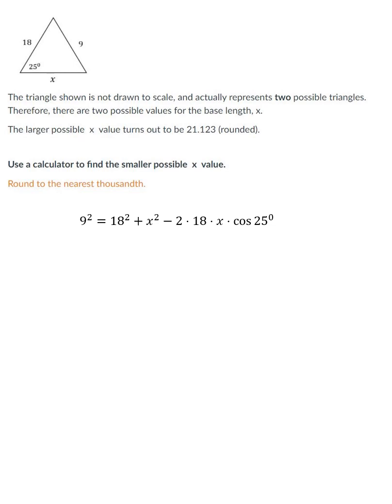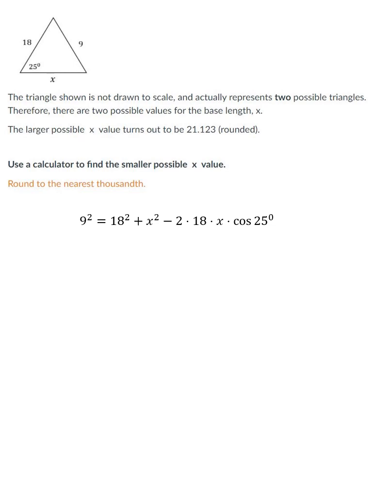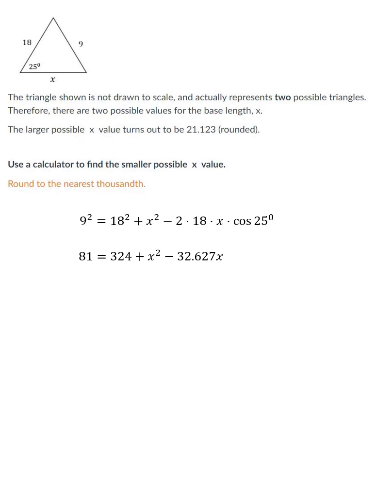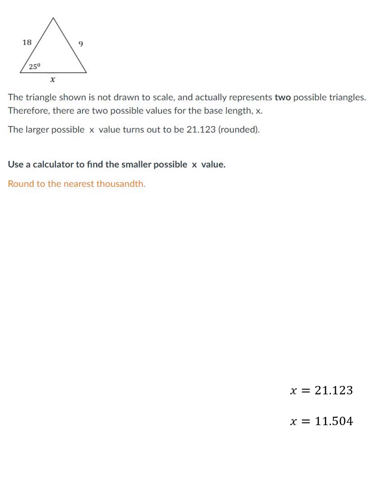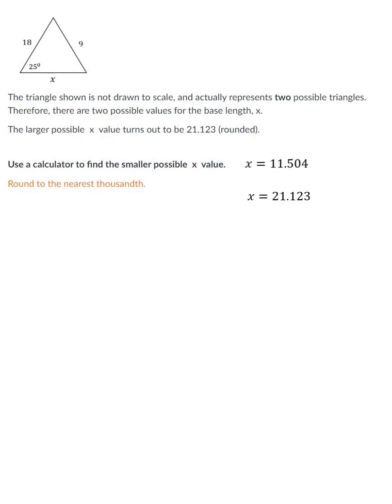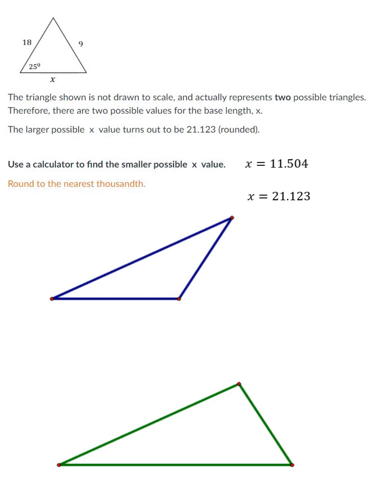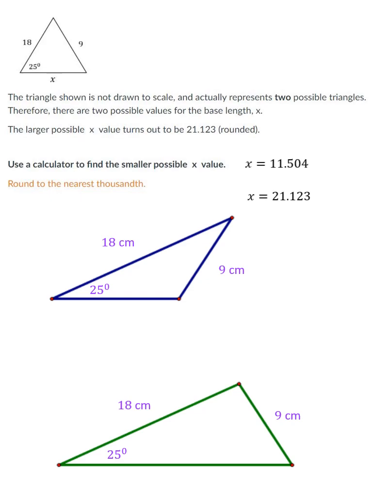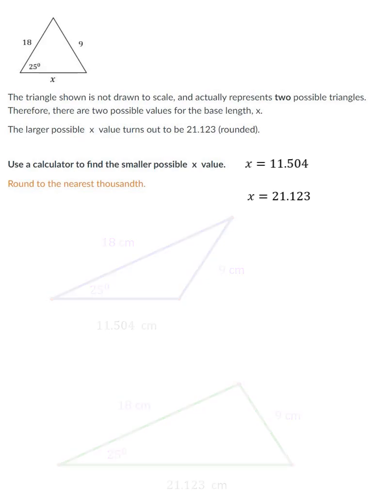Assgn 35 prob 4 Module Y